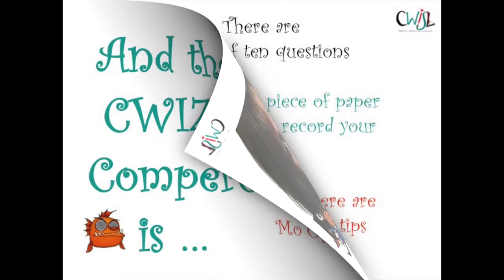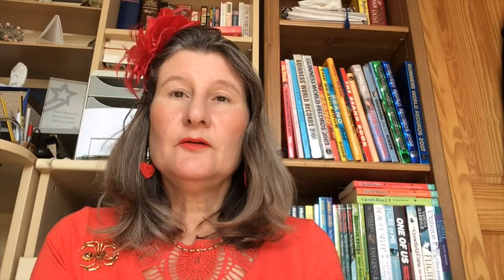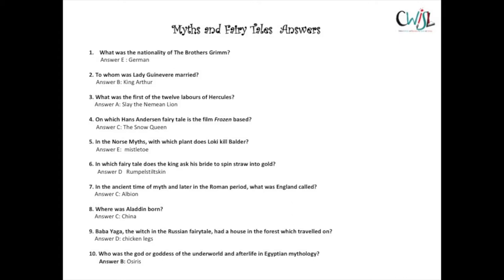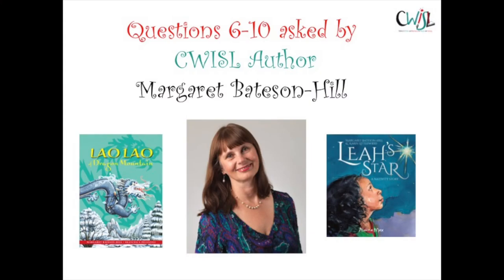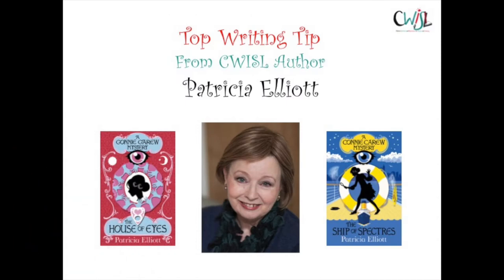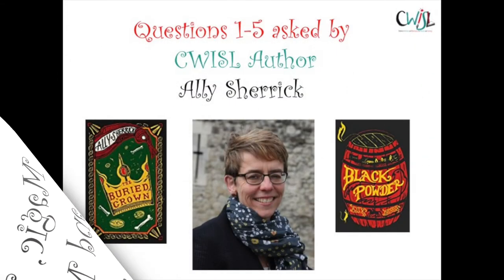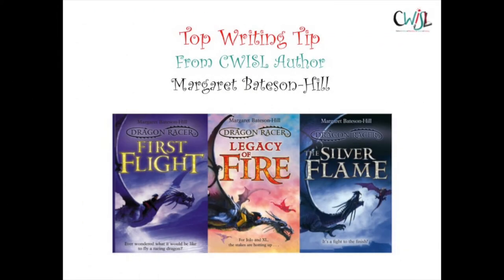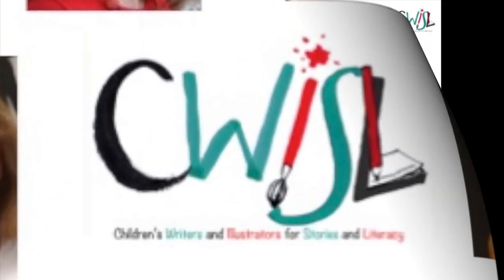CWISL's virtual CWIZZ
A children's book quiz. How well do you know books? Plus writing tips from CWISL.